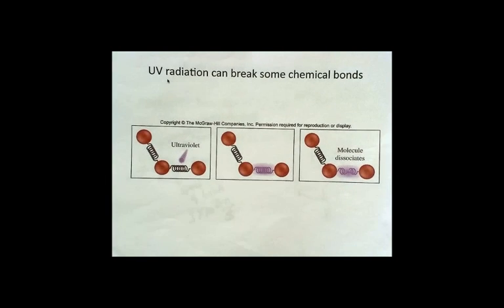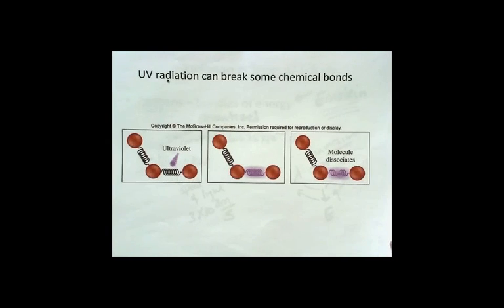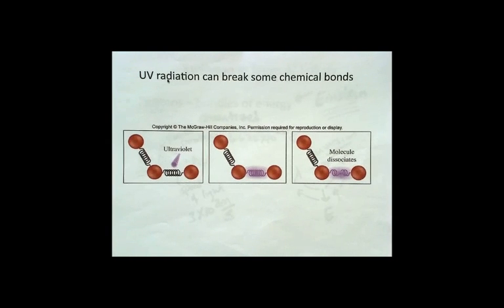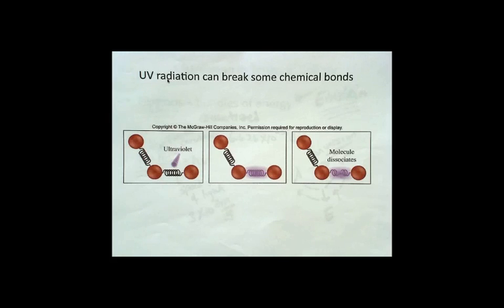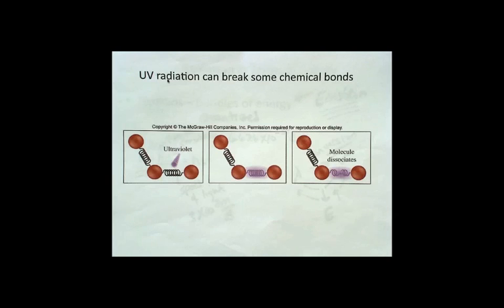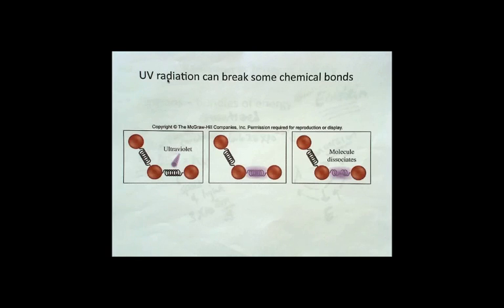CH304K Energy of a Photon Break Bonds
LaBrake Ch 2